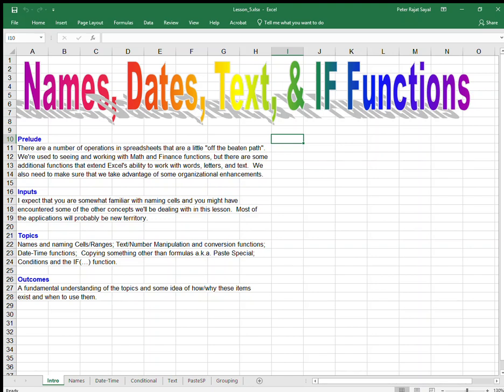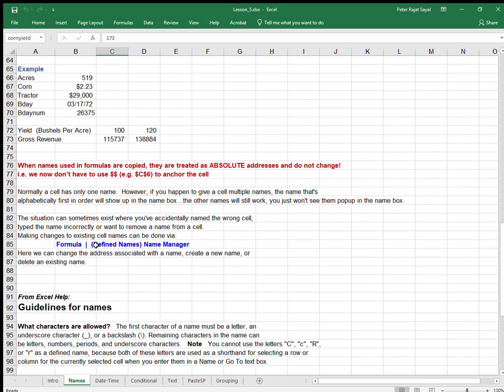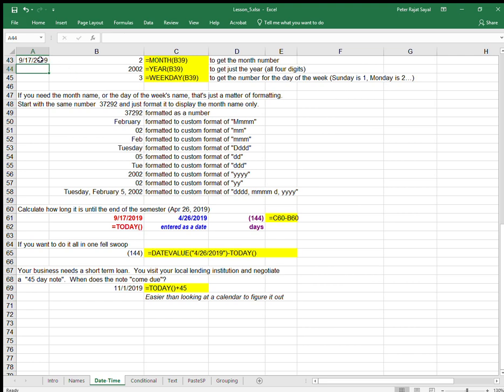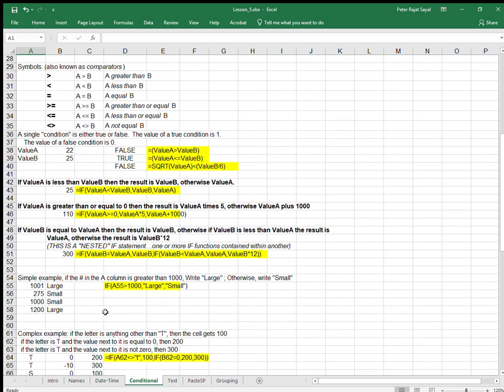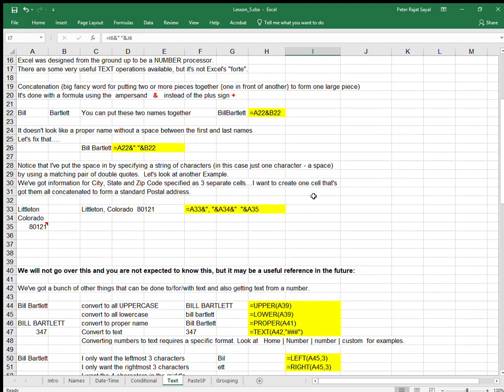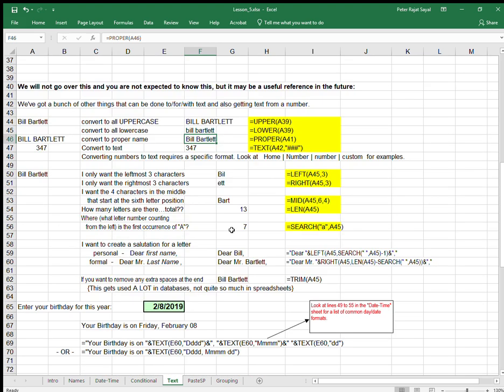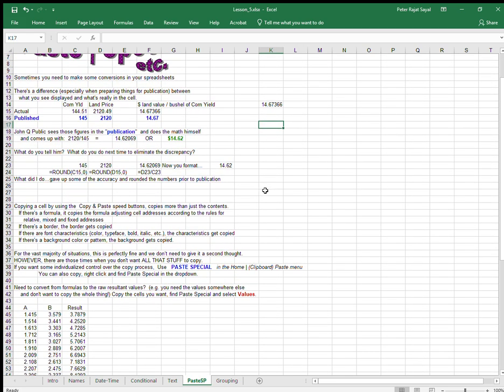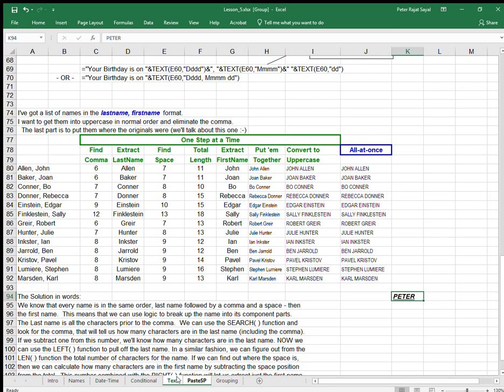Excel lesson 5 Graphs etc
This video explains Text functions, graphs and named cells list